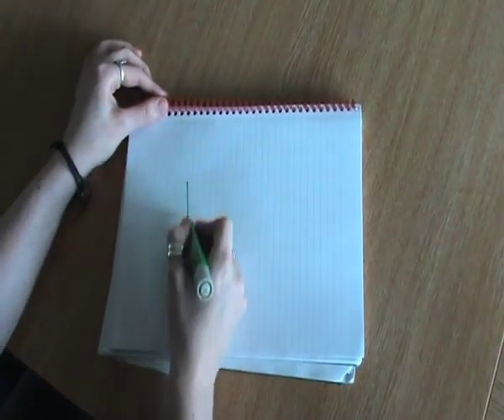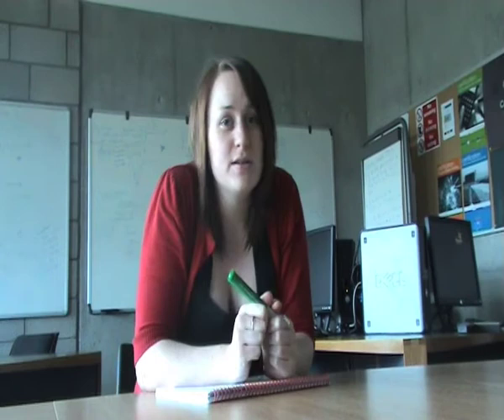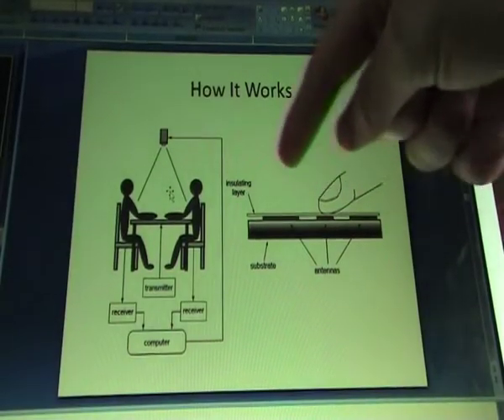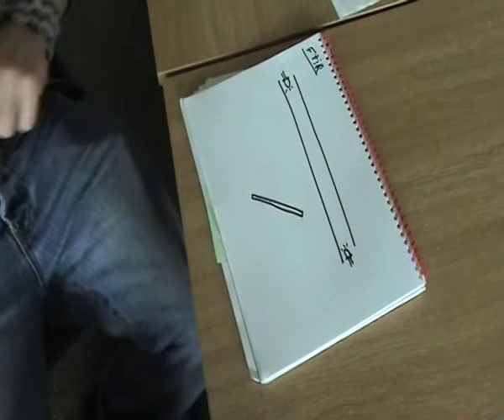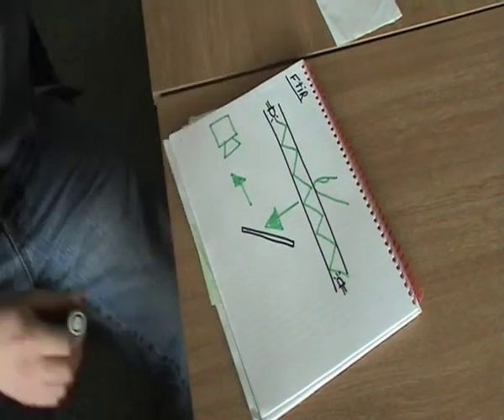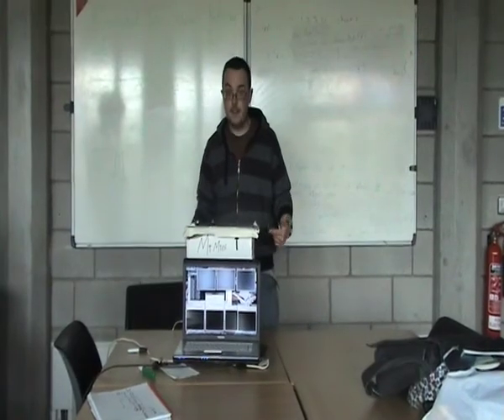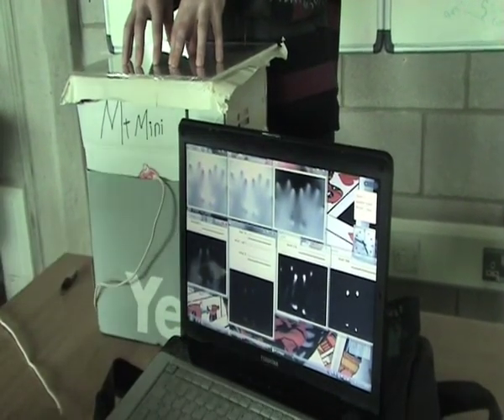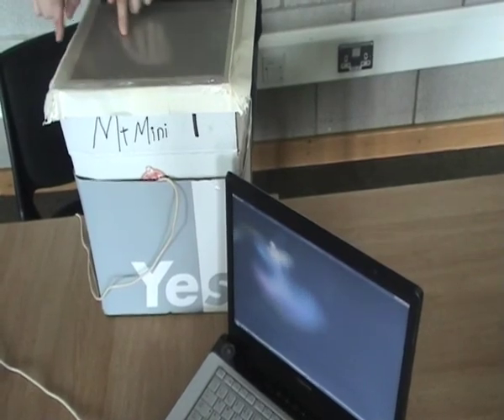Multi-touch Interactive Systems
Explanation of three types of multi-touch systems and a demonstration on how to set up a multi-touch system.